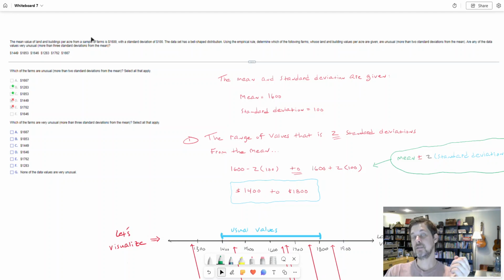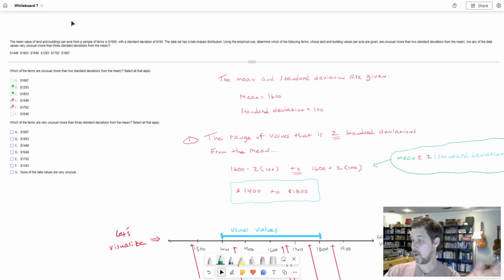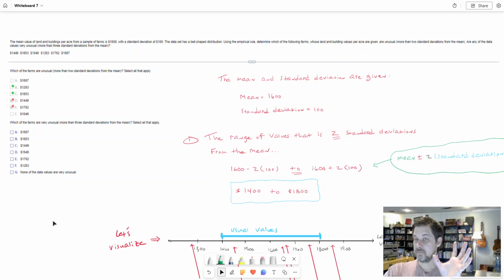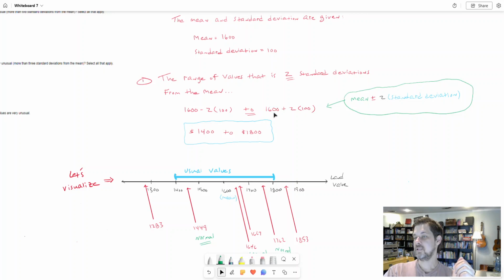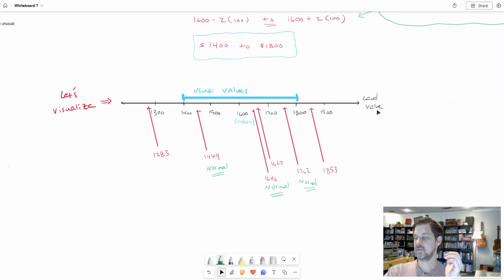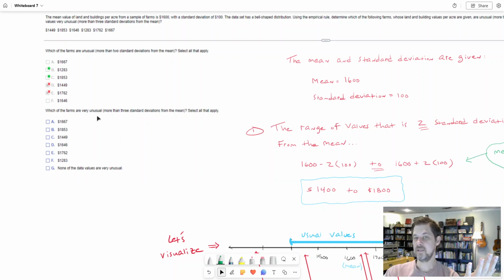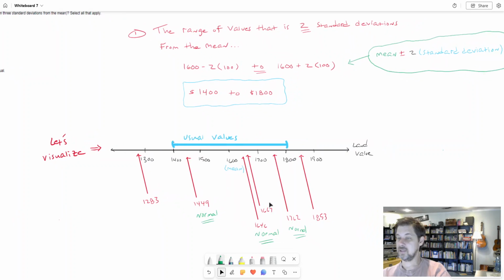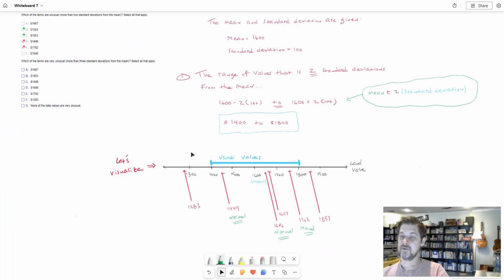the empirical rule